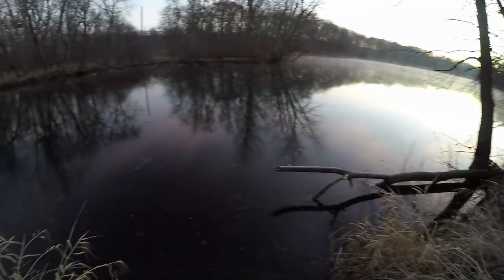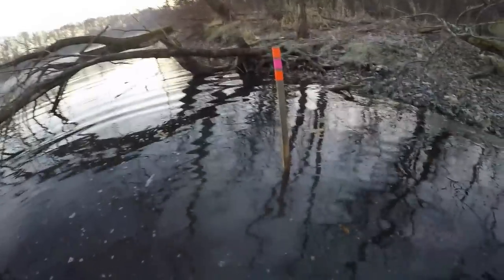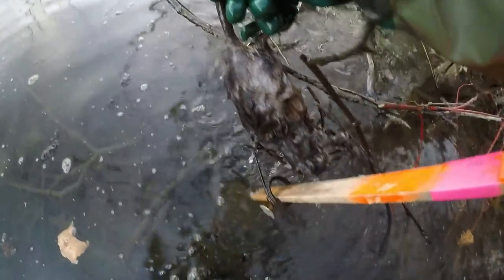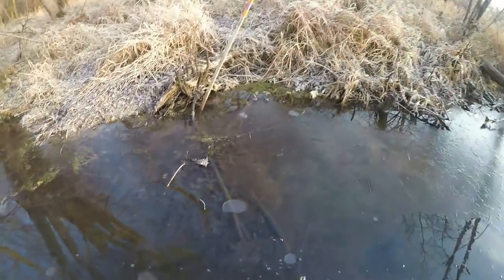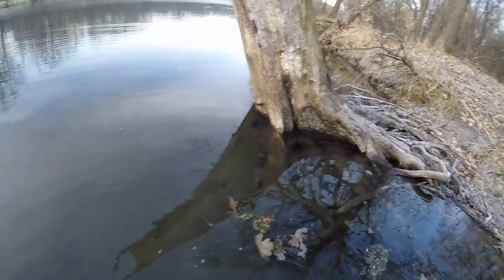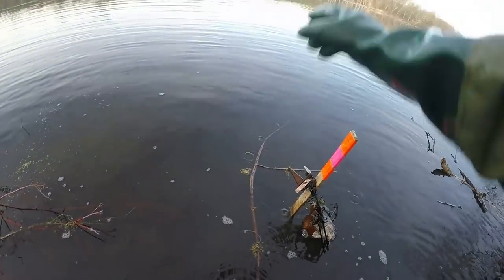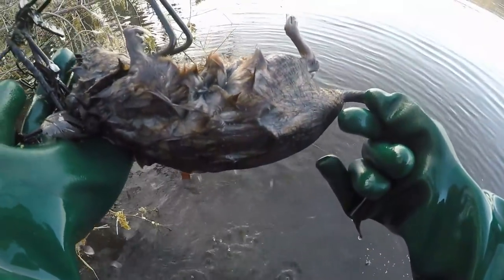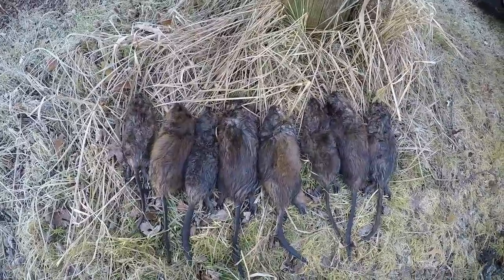S2 Day 7 Small Lake Trapping Wisconsin for Coon, Mink, and Muskrat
Today I decided to pull the sets to setup a better spot. I got 8 rats out of 16 sets.